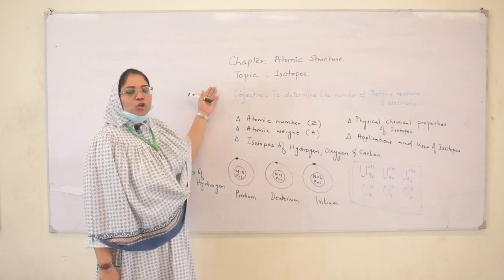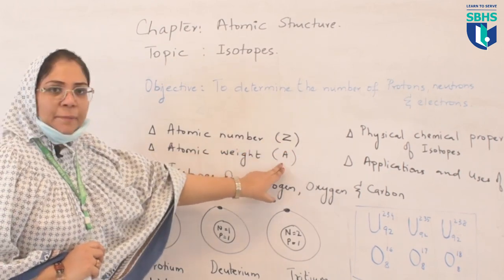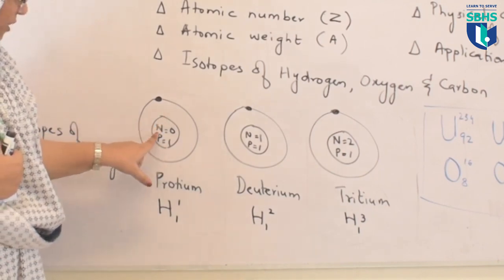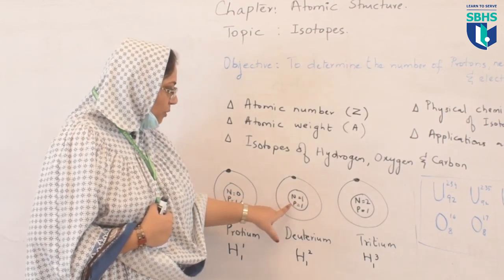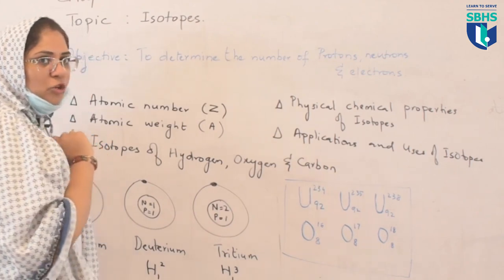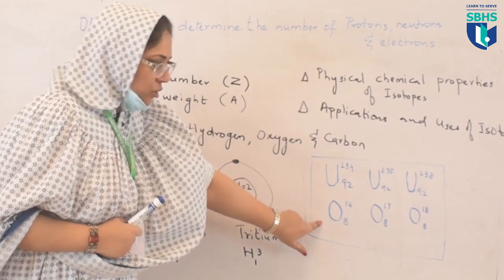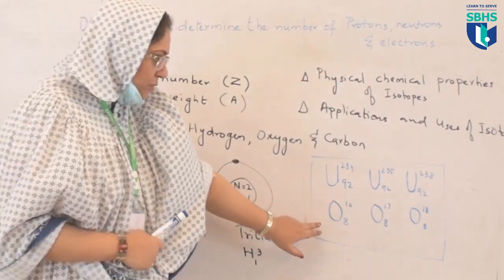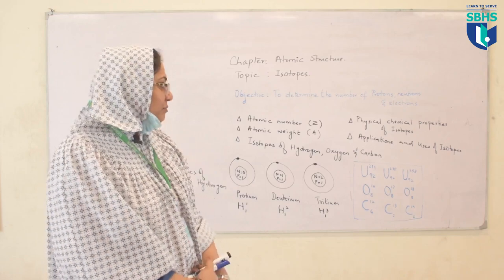Chemistry Preparation For The Final Exams 2021